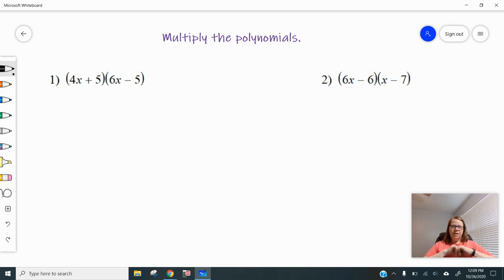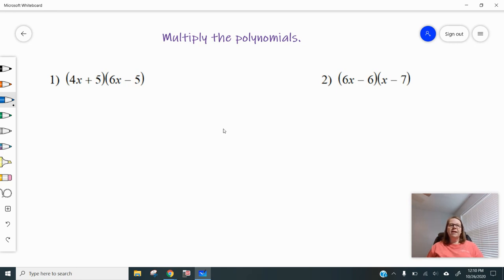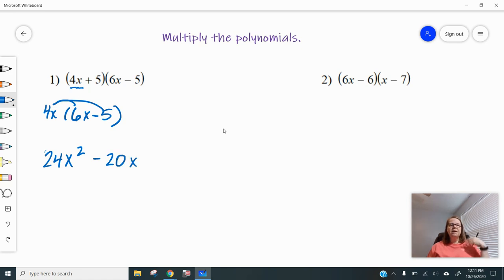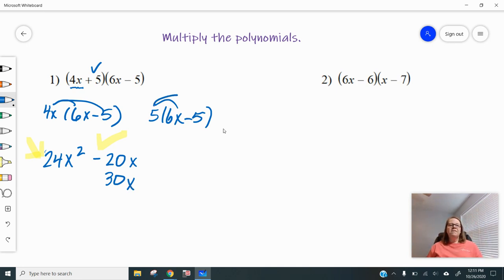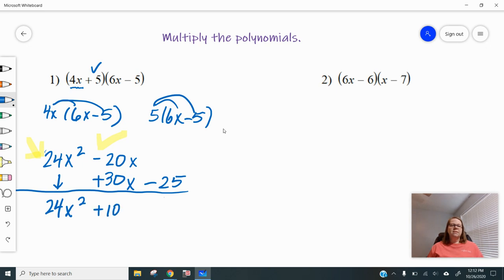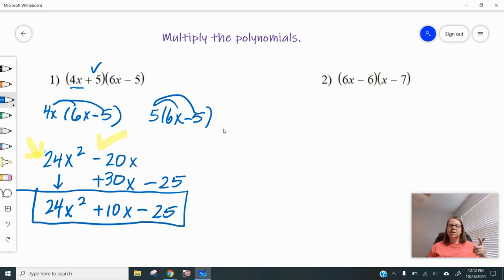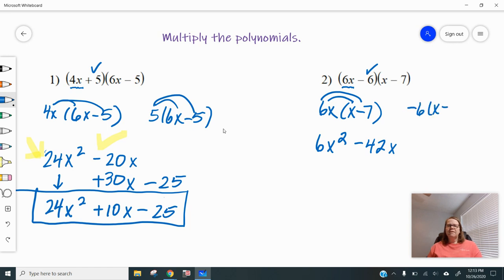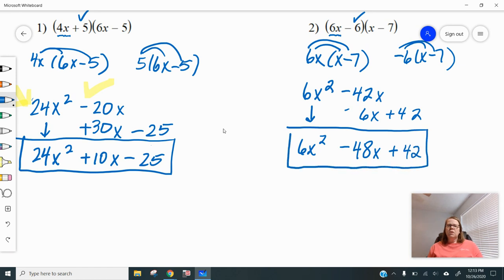Multiplying Polynomials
Multiplying polynomials...there are lots of methods for this, but I’m showing you the one that my students succeeded with the most!